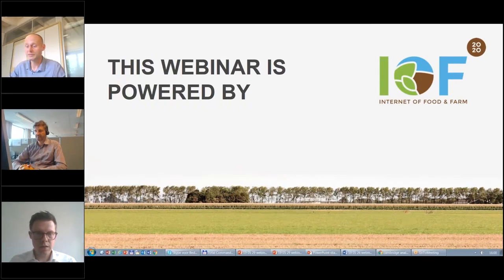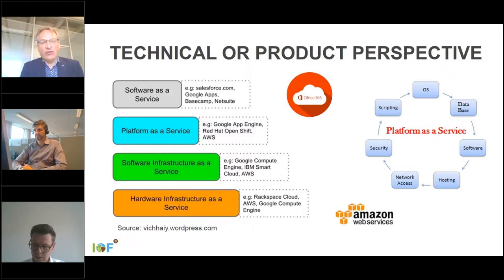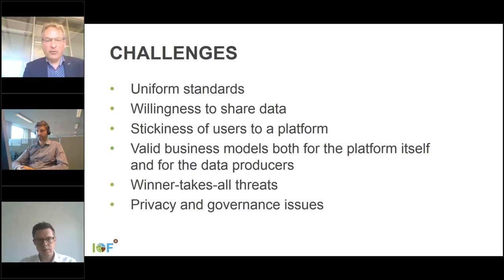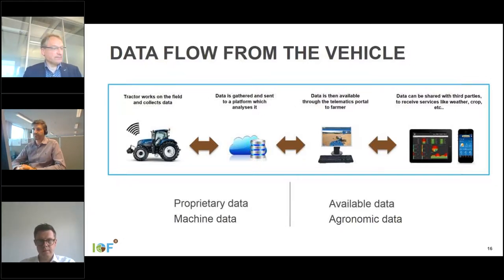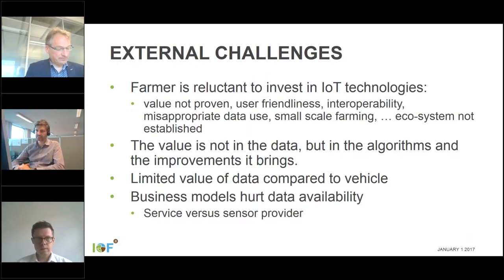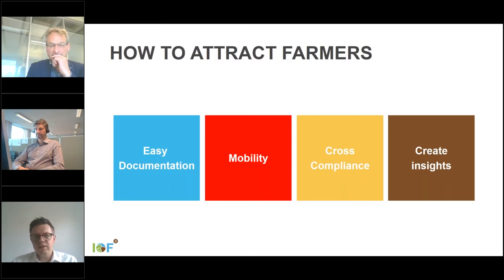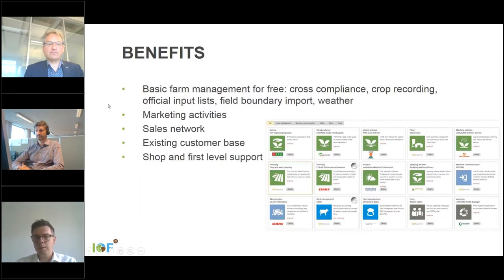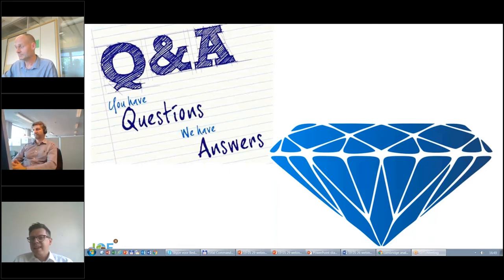IoF2020 Webinar - Business Model Challenges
What are the business model challenges of platform service models in Agriculture?

Learn how Platform Service models are changing the way data or/and information is exchanged in the agri-food sector. Different type of Platform service models allow for value co-creation by offering complementary components and applications that are developed in emerging ecosystems of third party developers. Introducing you to this topic is Jos Verstegen of Wageningen Economic Research. Expert speakers will be Patrick Honcoop of 365FarmNet on distribution platforms for software services. Vik Vandecaveye of CNH industries will tell you more about possible business models for open data exchange.